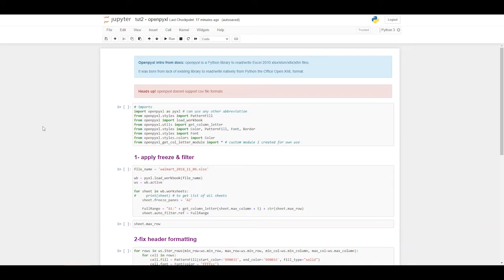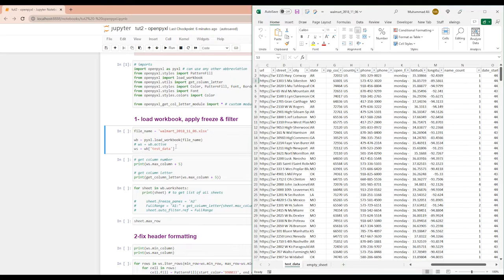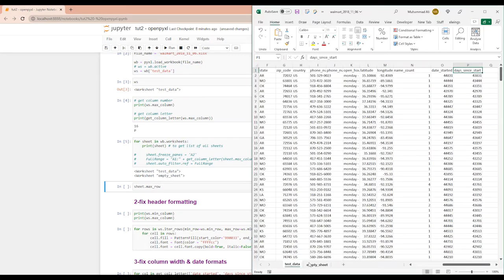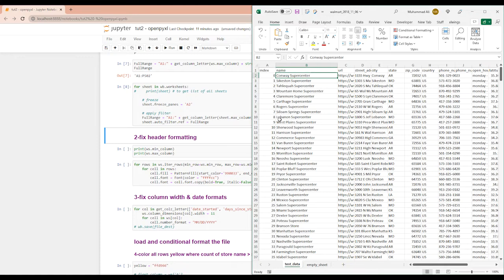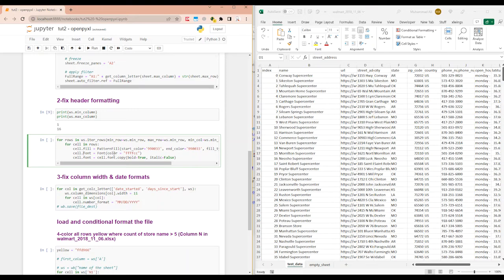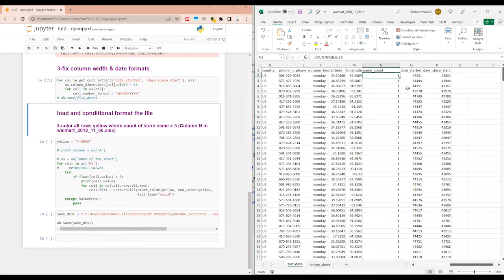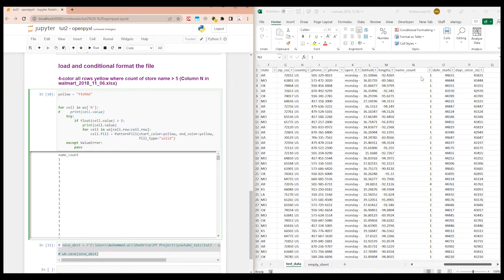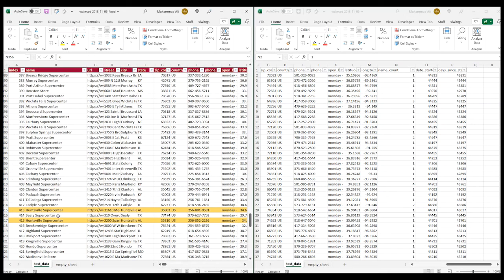Python Openpyxl- Load workbook, Filter, Fixing Formatting & Conditional Formatting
In this vide, I will show most commonly used functions of openpyxl.

0:00 Loading libraries
1:30 Applying freeze and filter
7:00 Fixing header formatting
9:50 Fix Column Width and Date Formas
11:57 Apply conditional formatting
15:02 file export and side by side comparison of original file and new formatted file